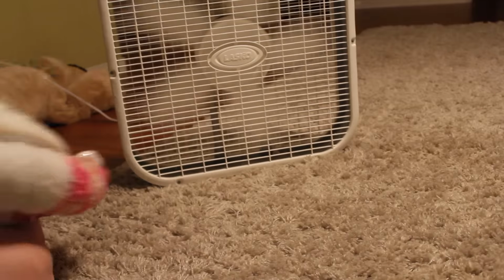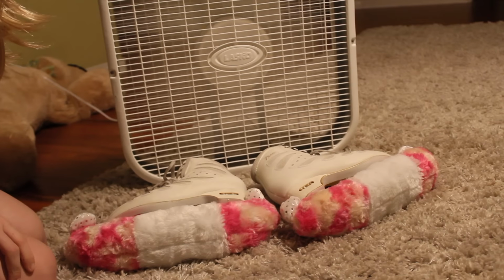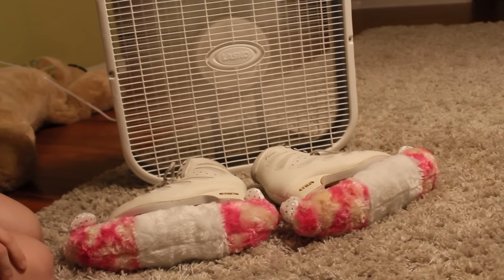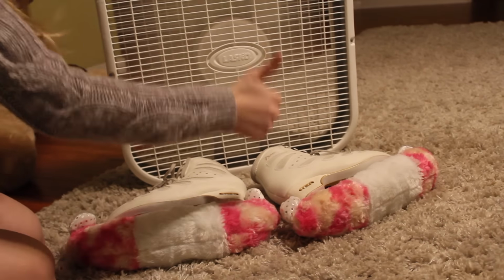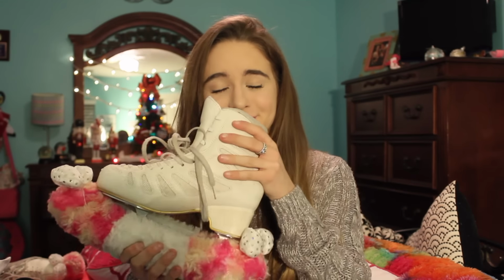Tips on Taking Care of Your Figure Skates!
I love all of my little ice skates!!! AND thank you guys so so much for all of the positive feedback, it means the world to me!

Follow all of my social medias - @sk8skatie for snapchat, twitter and Instagram!